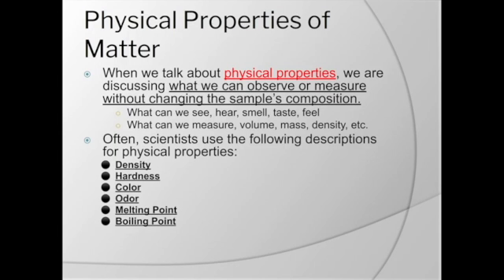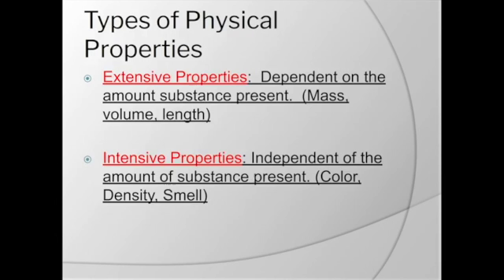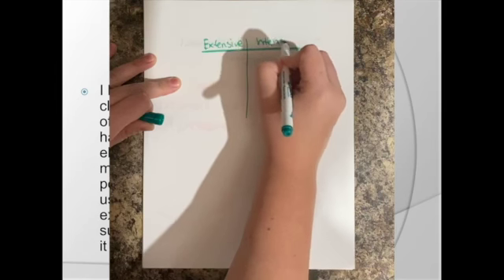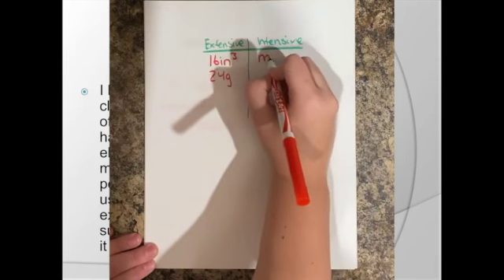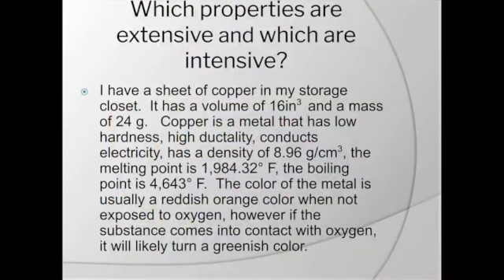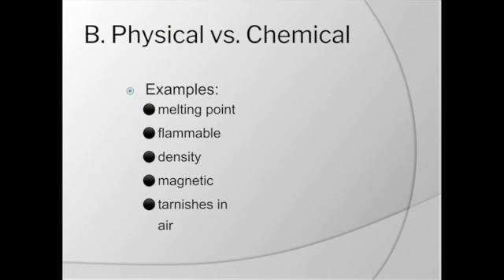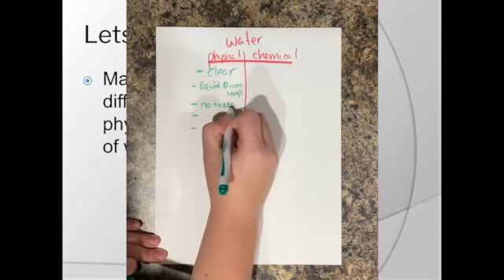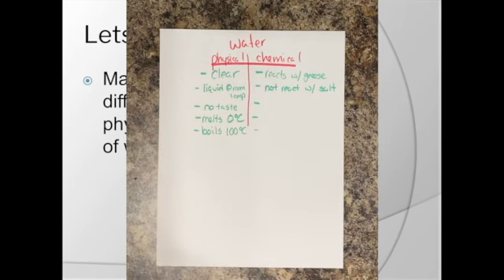Physical Vs Chemical Properties 21-22